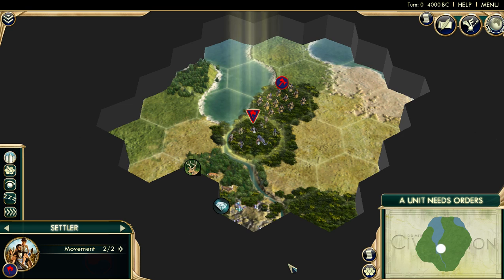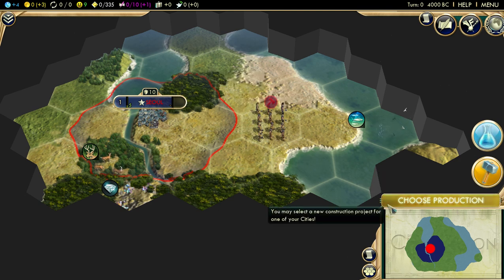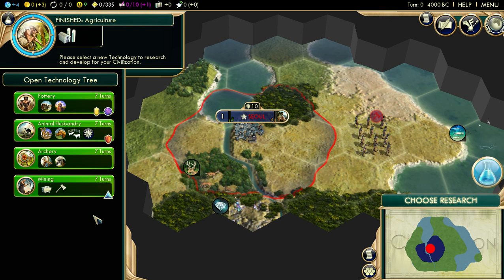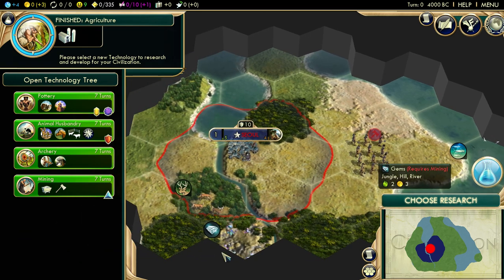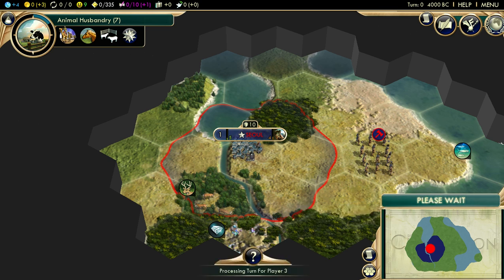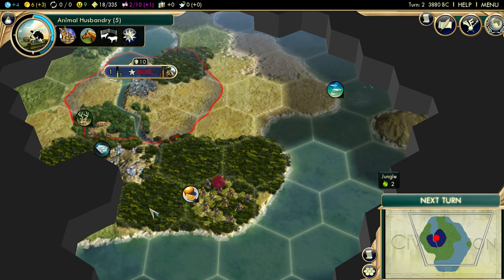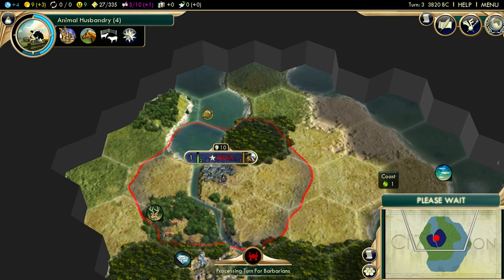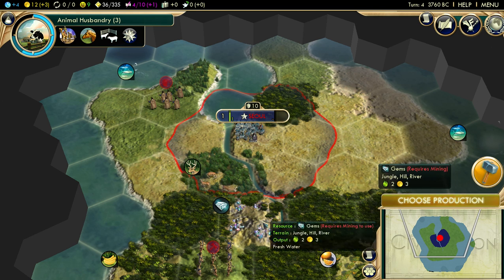Civilization 5: Brave New World Early Game Strategy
Civilization 5 Early Game Strategy!

Here are a bunch of tips and tricks that I've learned playing Civ that I hope will help all of you!